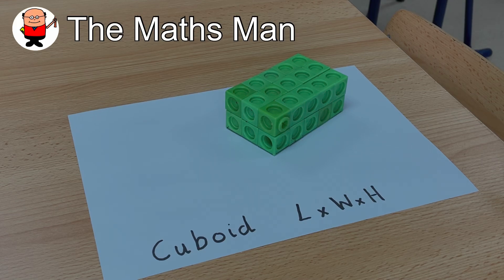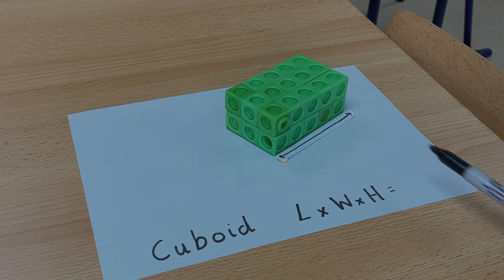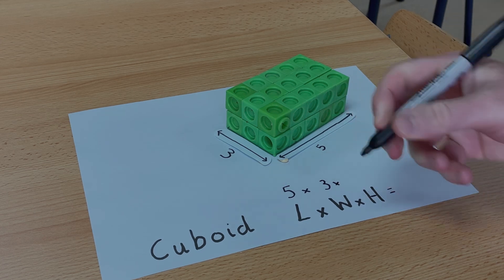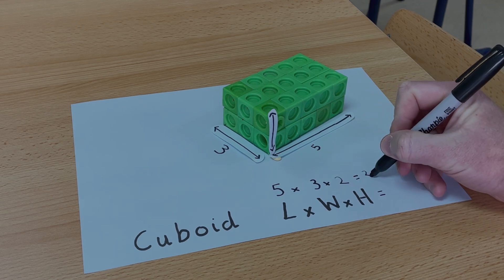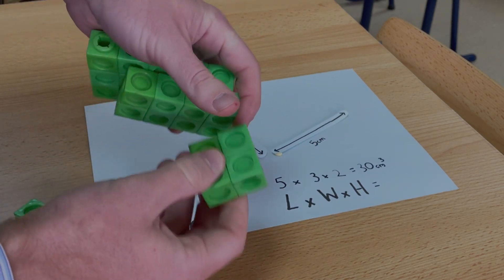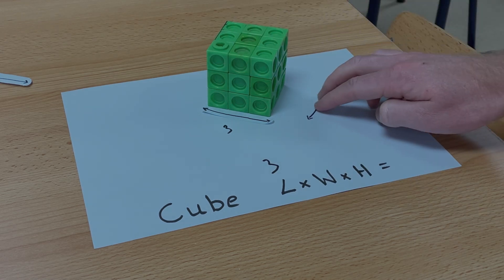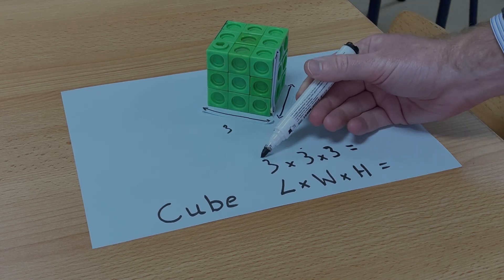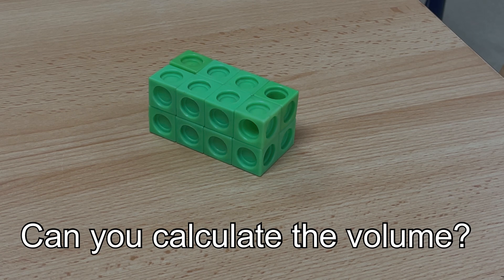How to calculate the volume of cubes and cuboids | Visual demonstration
In this video I demonstrate, using multilink, how to calculate the volume of cuboids and cubes. After I have calculated the volume I then prove it on camera by deconstructing the shape. This will hopefully help to emphasise the difference between area and perimeter.

I have made this video to help students who are studying the Maths Key Stage 2 curriculum of England specifically for the objective 'Find the volume of cubes and cuboids.'

For more free maths videos that are specifically aimed at students in Key Stage 2, then subscribe to the channel for free and ensure that you have activated the bell so you are notified when new videos are released.

The Maths Man

●Joakim Karud - Say Good Night